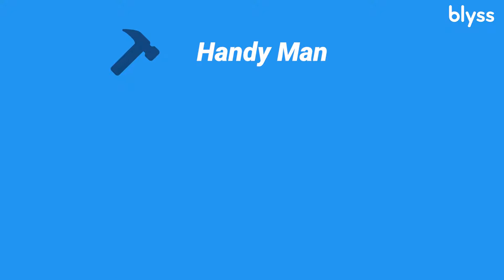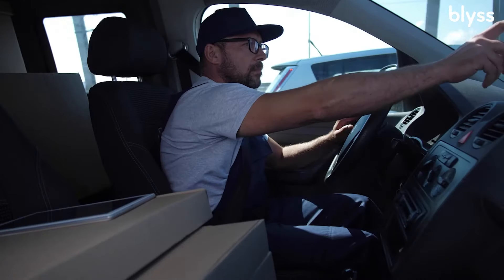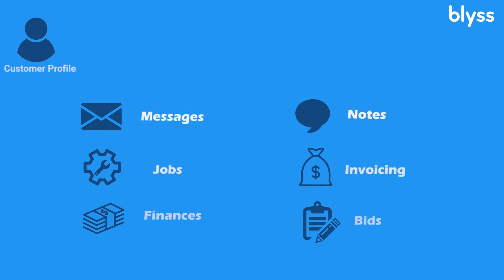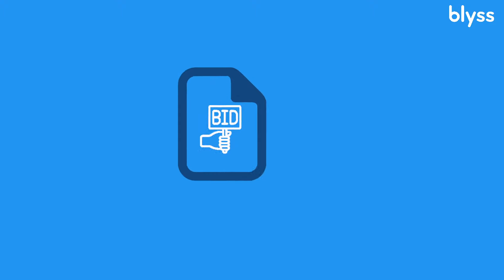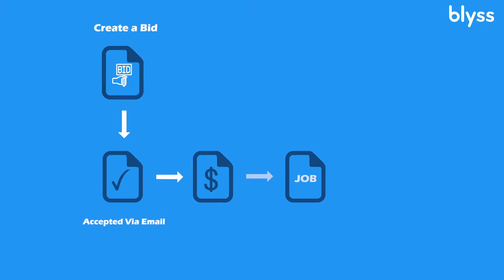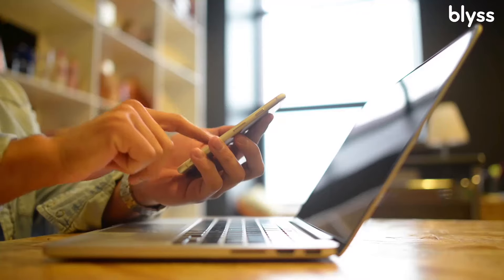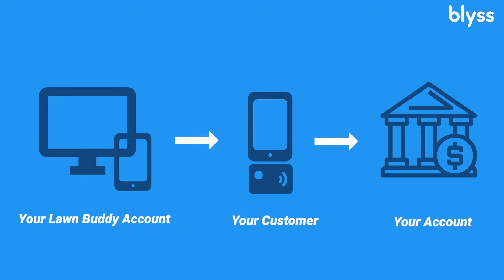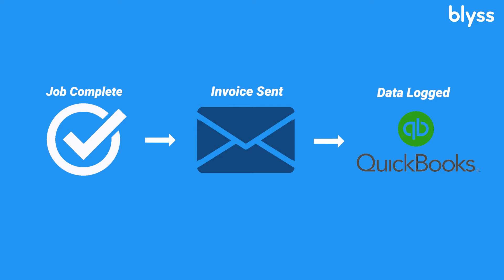The Technology Partner of Trades Professionals | Blyss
Blyss is the Technology partner that has provided over 30,340 small to medium sized businesses an affordable platform with features to manage their business!

Get organized and keep everything in one place. With in-app bids, crew management, automatic invoicing, and more - Blyss is here to help you manage and grow your business.